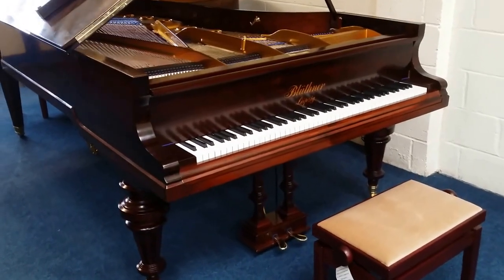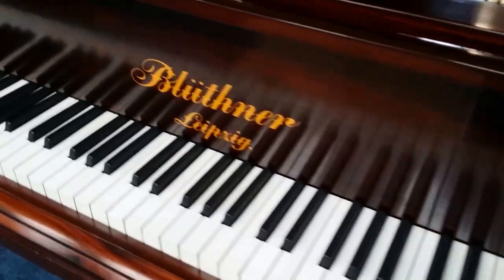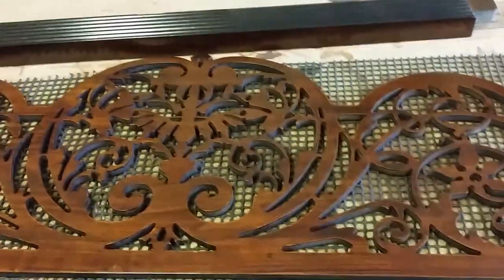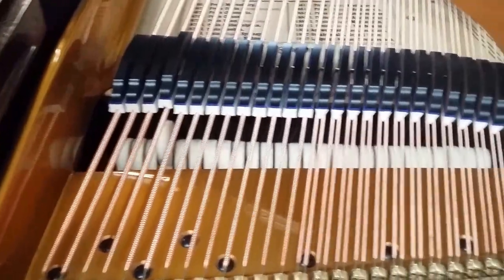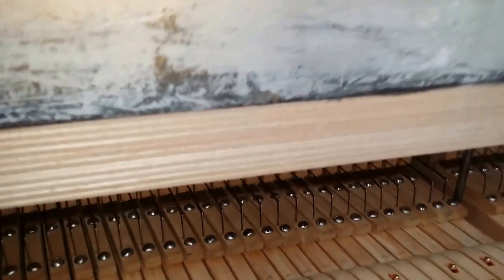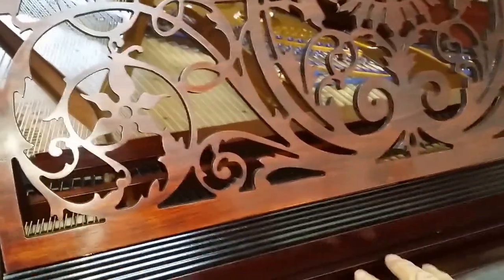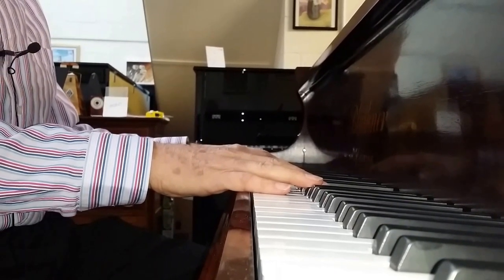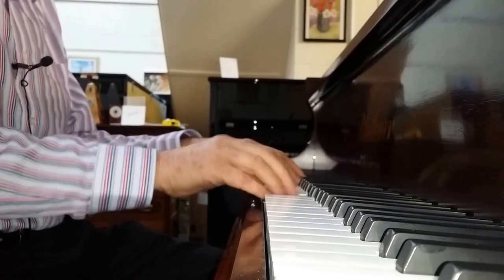Fully restored and French polished Bluthner 6ft 11in grand piano 1909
We have fully restored this piano including a new Delignit wrest plank and French polishing.